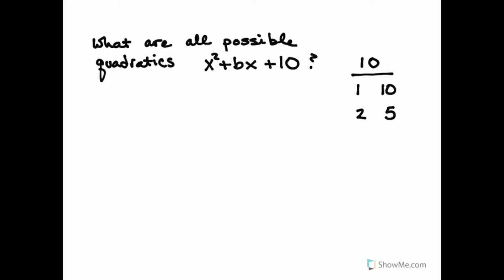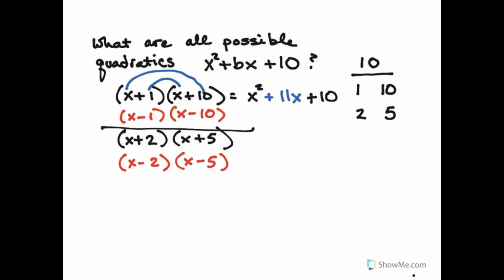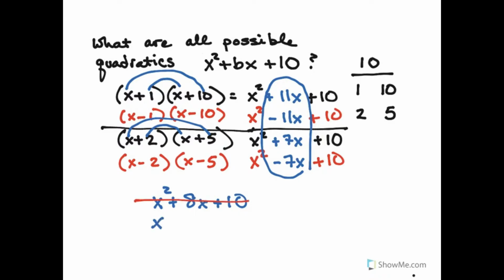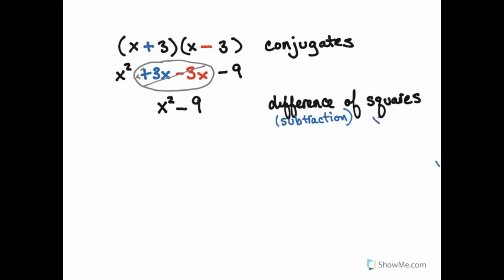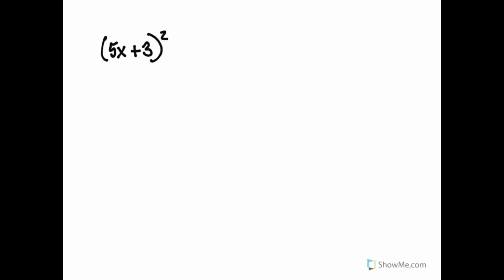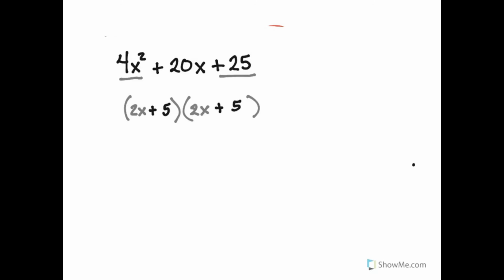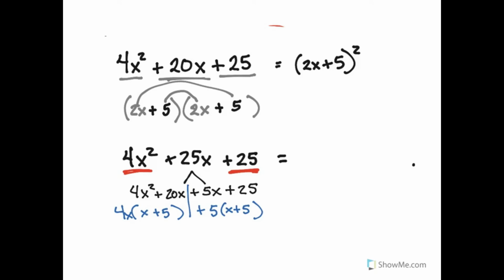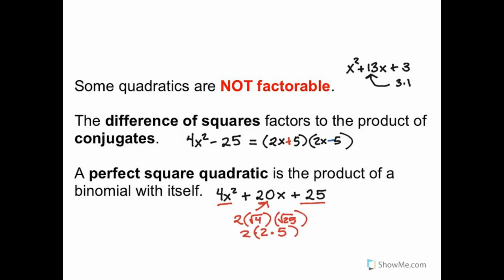0805 Factoring Special Forms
Recognizing when a quadratic expression is not factorable. Recognizing and factoring the difference of squares. Recognizing and factoring a perfect square.